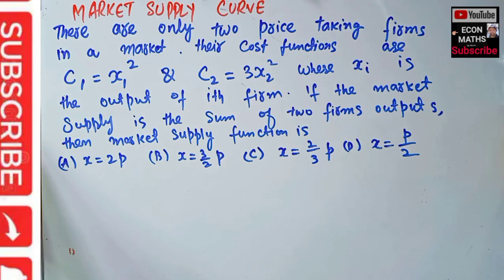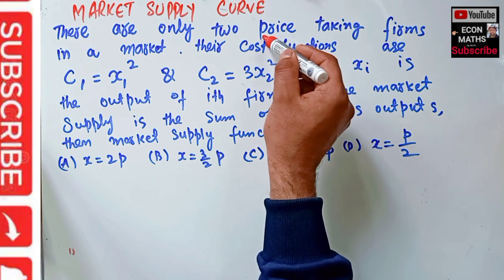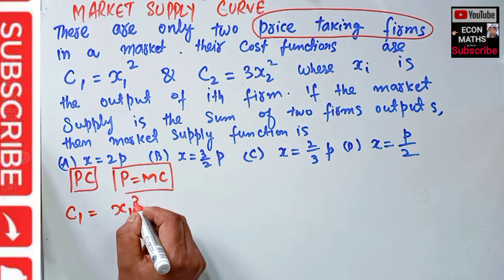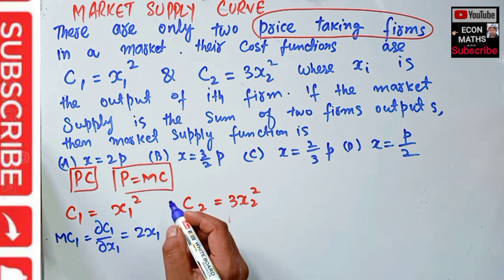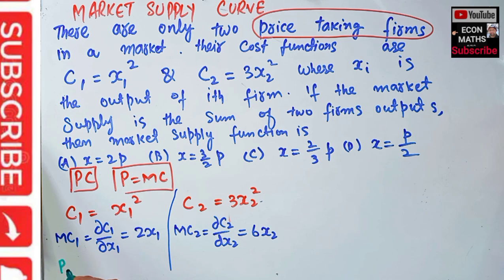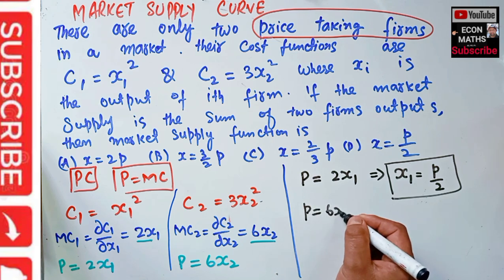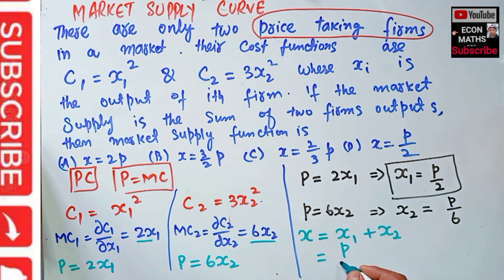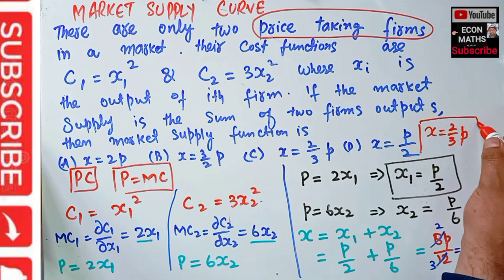derive market supply function from cost functions of individual firms in a perfectly competitive